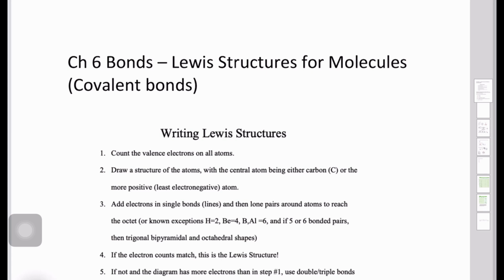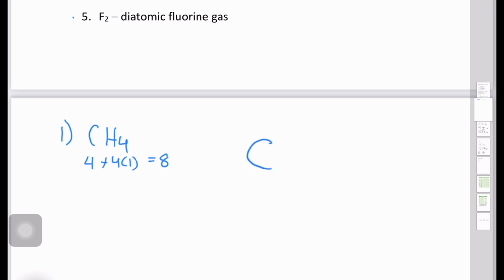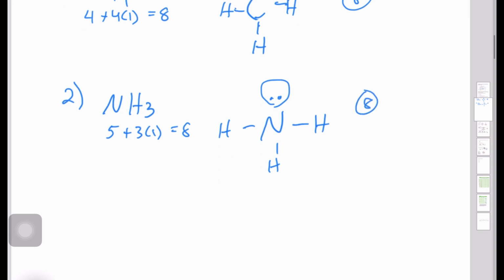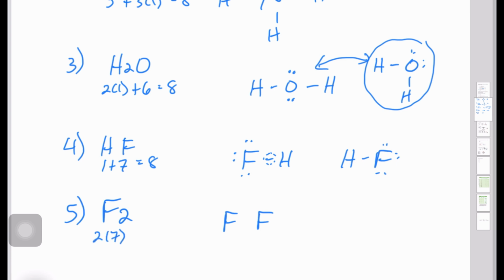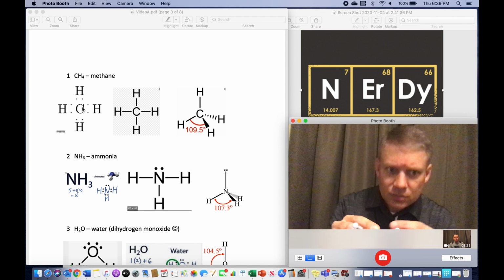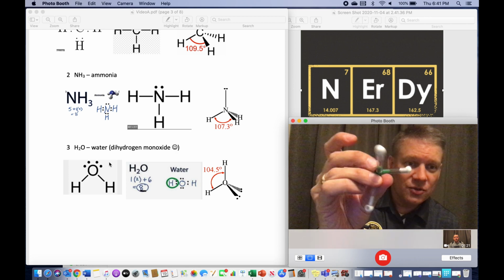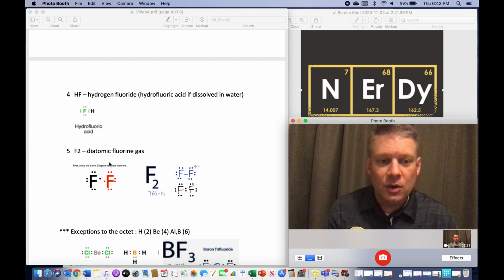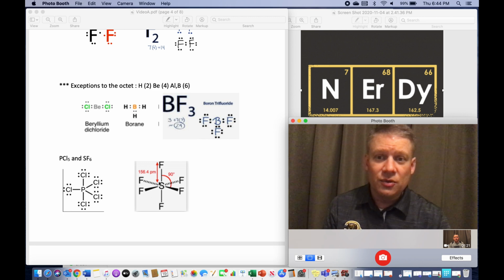Ch 6 Lewis Structures - single bonds